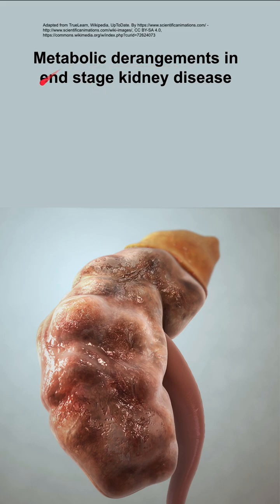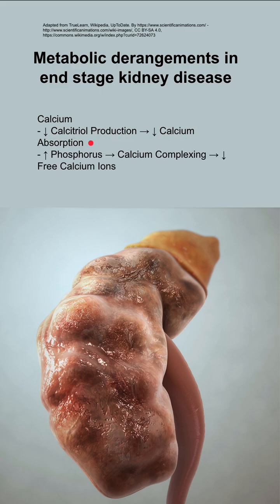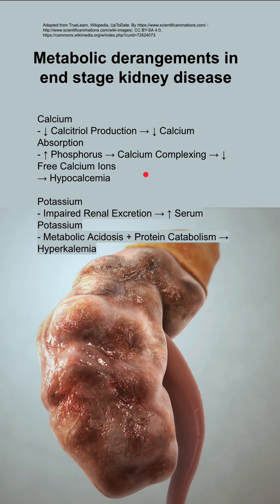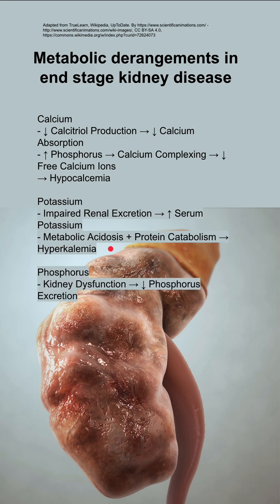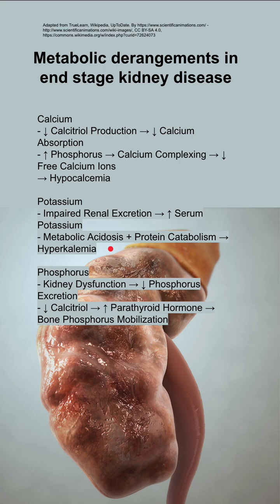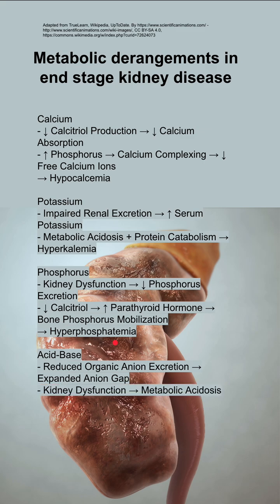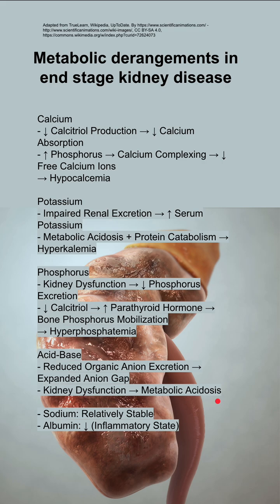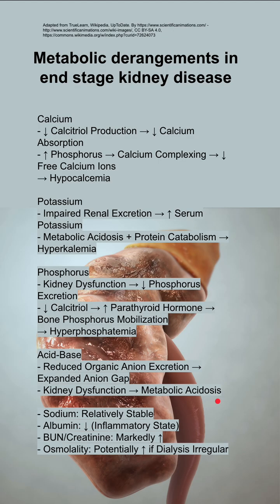Metabolic derangements in end stage kidney disease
Calcium
- ↓ Calcitriol Production → ↓ Calcium Absorption
- ↑ Phosphorus → Calcium Complexing → ↓ Free Calcium Ions
→ Hypocalcemia

Potassium
- Impaired Renal Excretion → ↑ Serum Potassium
- Metabolic Acidosis + Protein Catabolism → Hyperkalemia

Phosphorus
- Kidney Dysfunction → ↓ Phosphorus Excretion
- ↓ Calcitriol → ↑ Parathyroid Hormone → Bone Phosphorus Mobilization
→ Hyperphosphatemia

Acid-Base
- Reduced Organic Anion Excretion → Expanded Anion Gap
- Kidney Dysfunction → Metabolic Acidosis

- Sodium: Relatively Stable
- Albumin: ↓ (Inflammatory State)
- BUN/Creatinine: Markedly ↑
- Osmolality: Potentially ↑ if Dialysis Irregular